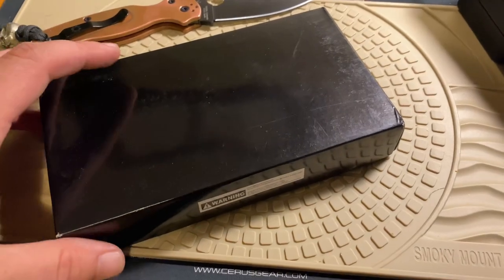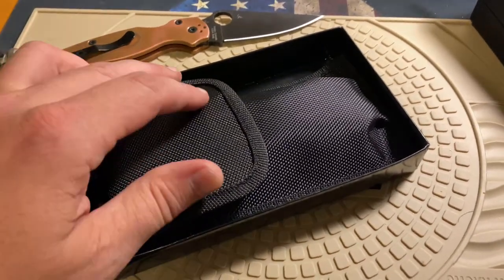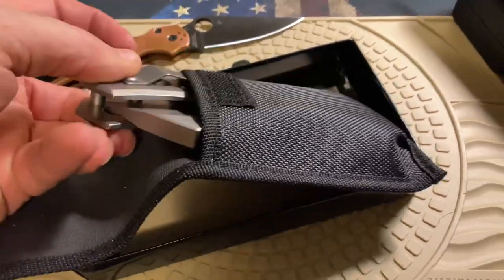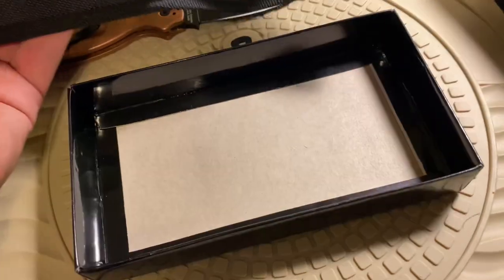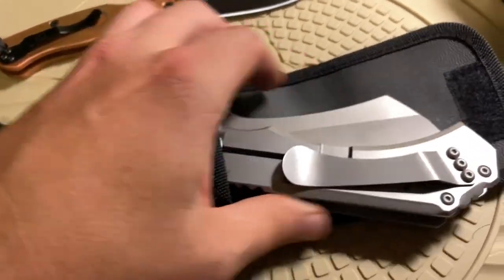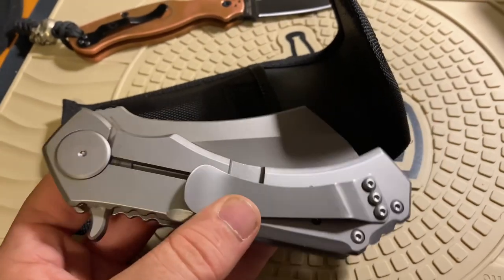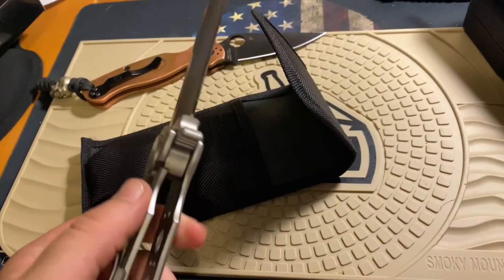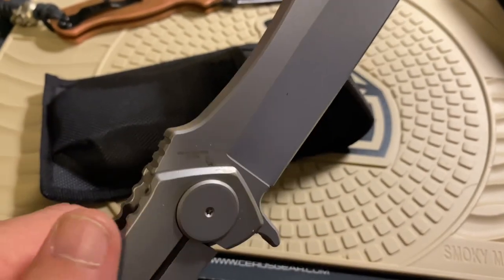The S-TEC Folding Axe 10mm Thick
S-TEC 10.25" Ball Bearing Field Folding Cleaver Axe (10mm Thick) with Belt Clip and Pouch